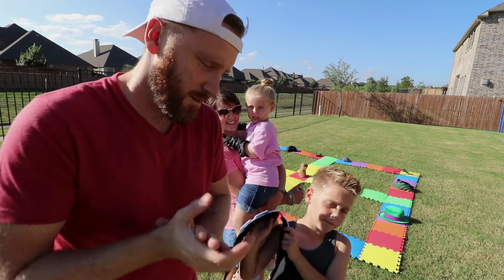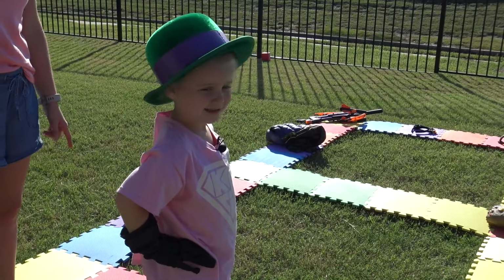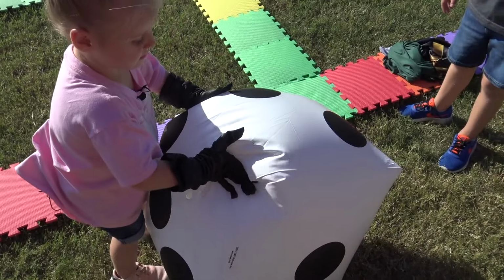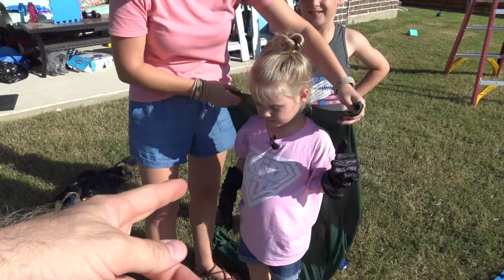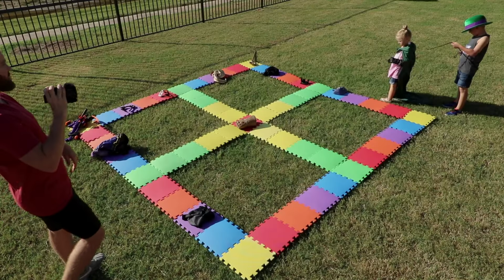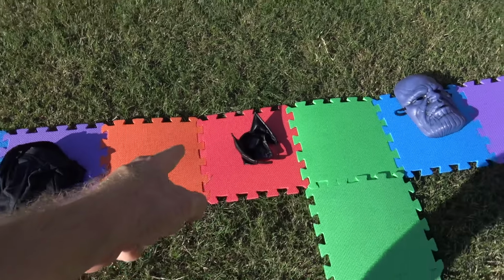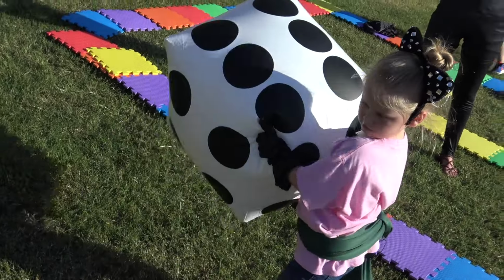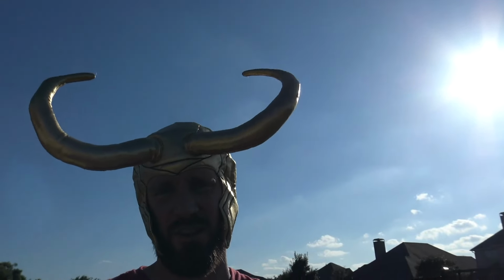Capture the Infinity Gauntlet! The Gear Game Avengers | KidCity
Watch as the KiDCity family play The Gear Game! K-City